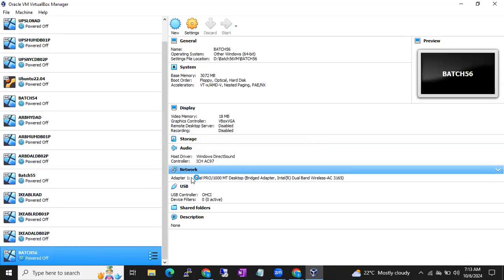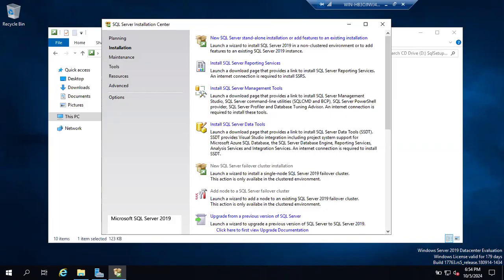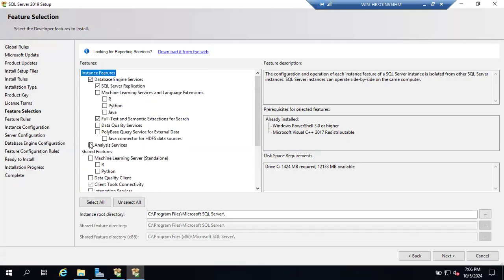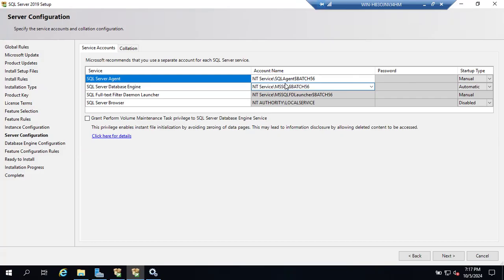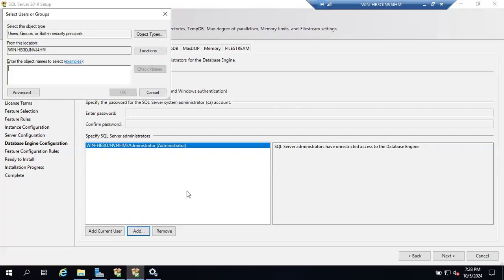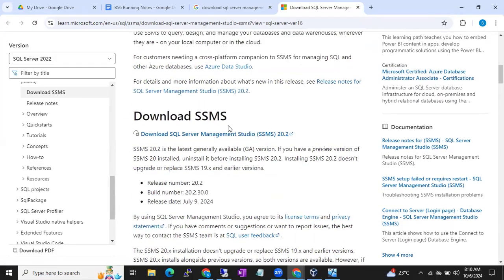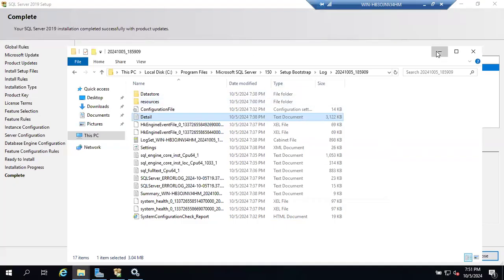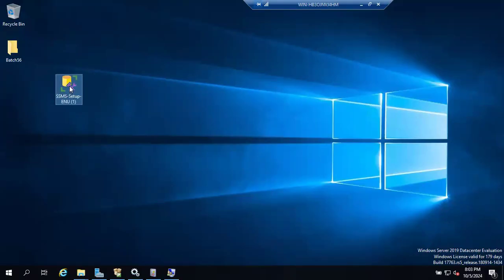Sql DBA Batch 56 Class 7 Discussion Sql Server 2019 Named Instance || Contact +91 9902590140